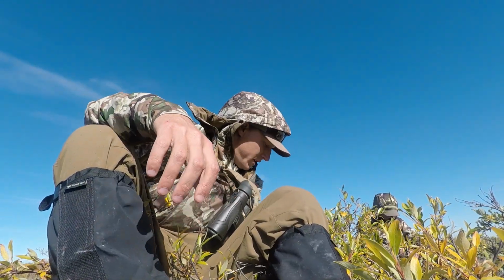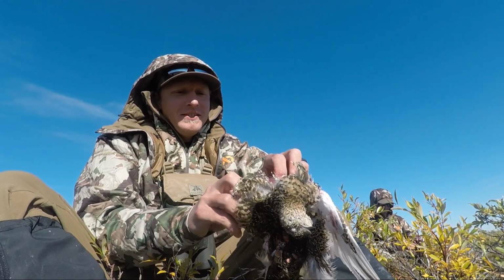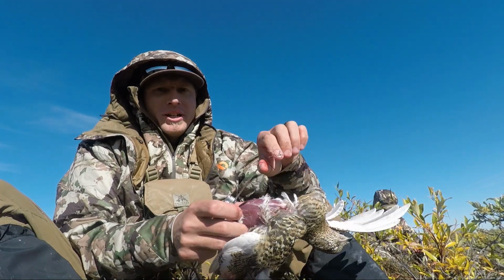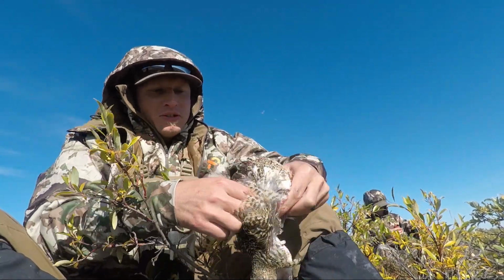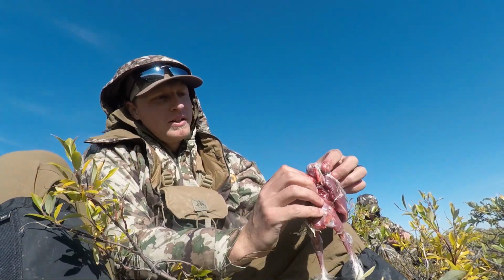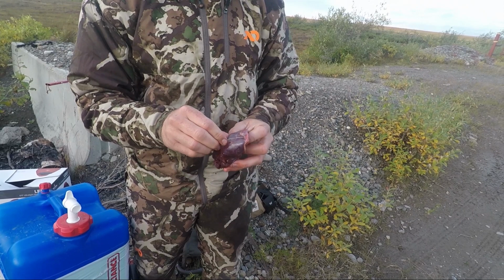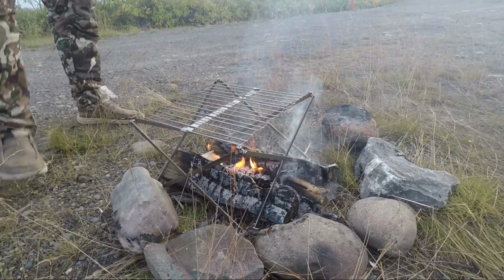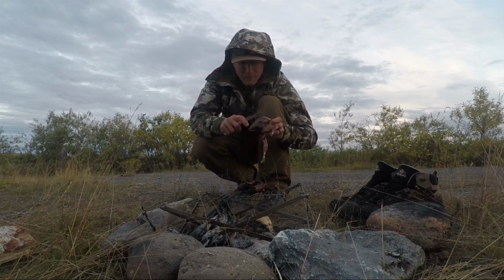Alaska Ptarmigan | Wild Tundra Chicken {Catch Clean Cook}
While out hunting caribou, we came across a covey of ptarmigan. We decided when given an easy opportunity we might as well take advantage of it.